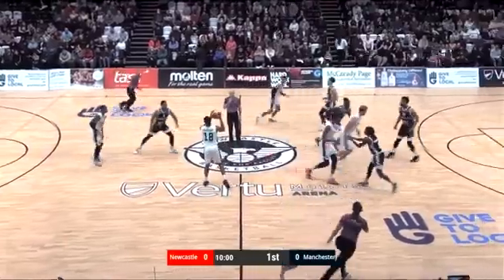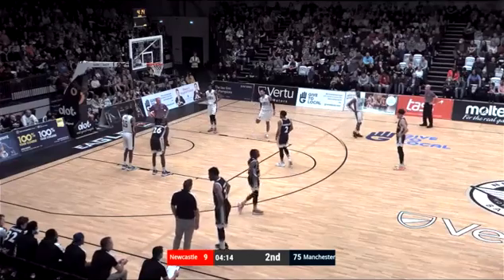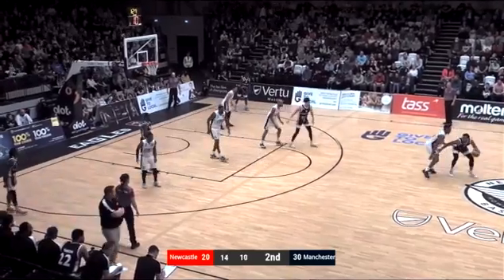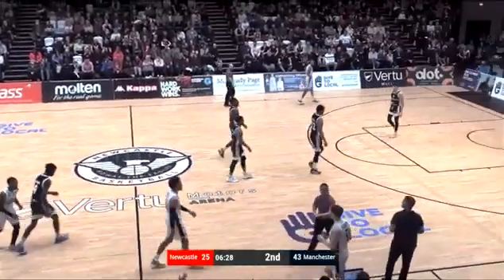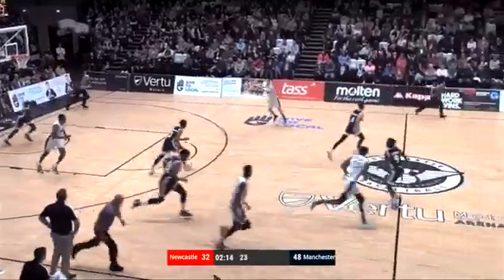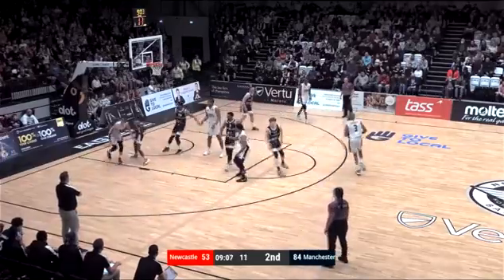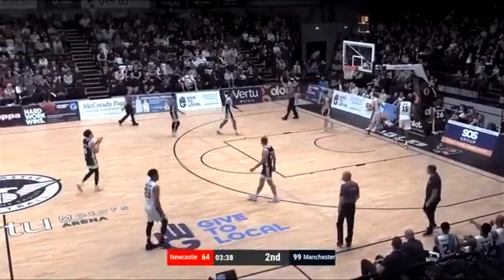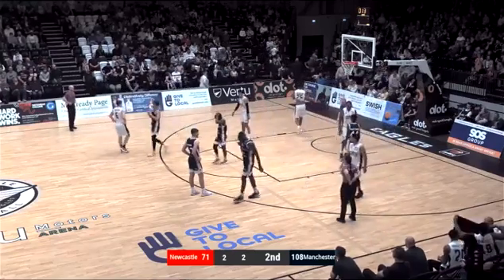Francois Lewis - MANCHESTER GIANTS vs NEWCASTLE EAGLES - 10/22/21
11pts, 4reb
4/4 FG, 2/2 3PT, 1/2 FT